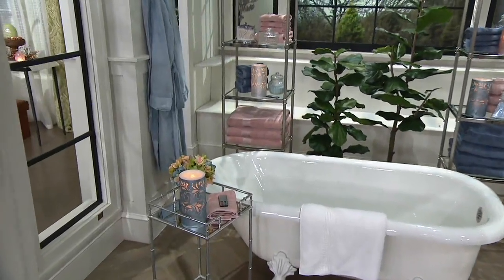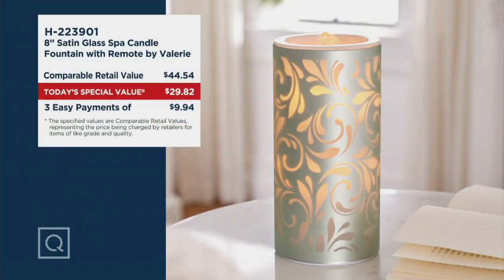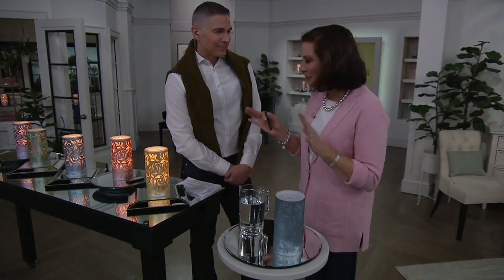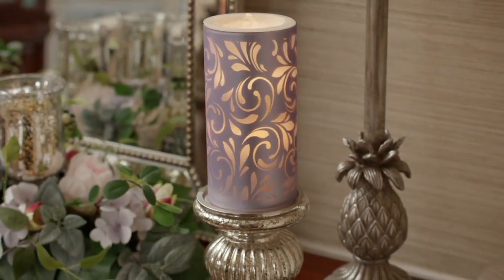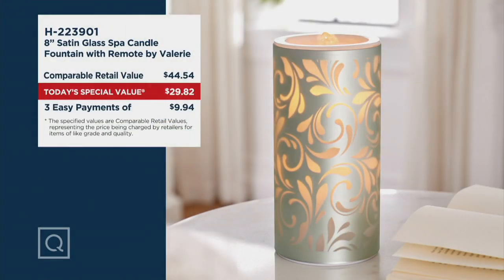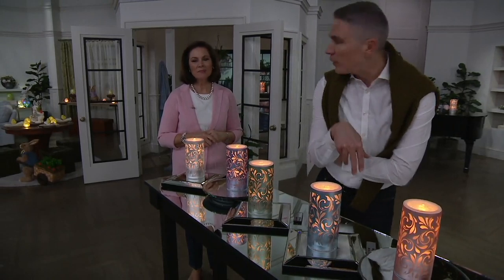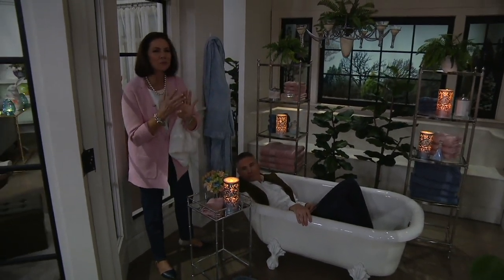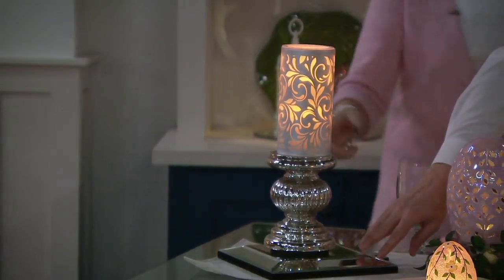8" Satin Glass Spa Candle Fountain with Remote by Valerie on QVC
8" Satin Glass Spa Candle Fountain with Remote by Valerie